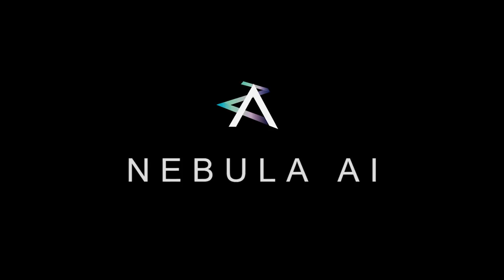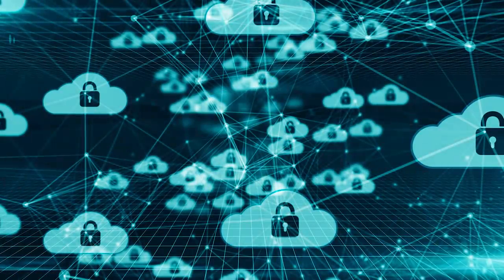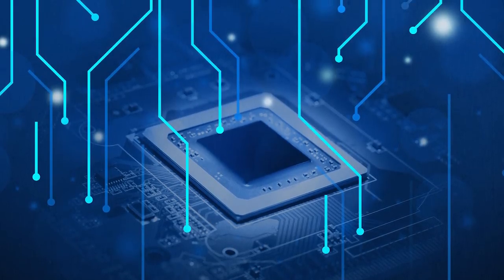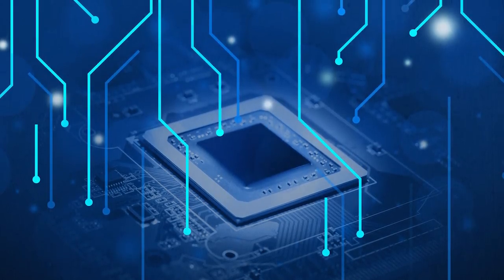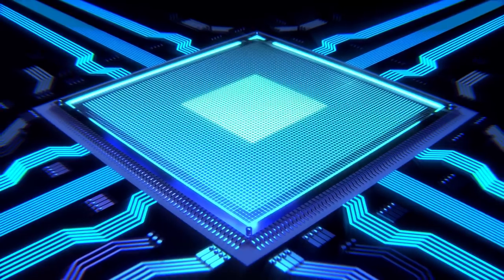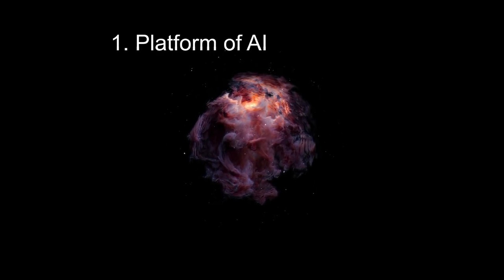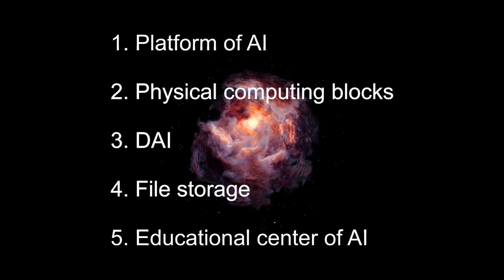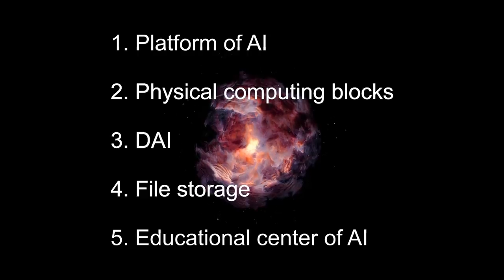Decentralized blockchain platform NBAI - decentralized applications with AI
Hello! This is the Moviechain  channel and today we will talk about the decentralized blockchain platform called NBAI, which plans to integrate decentralized applications with AI.